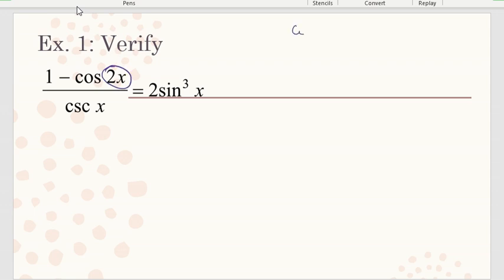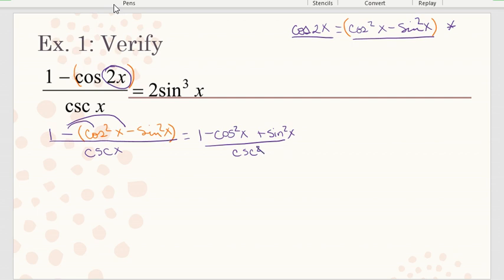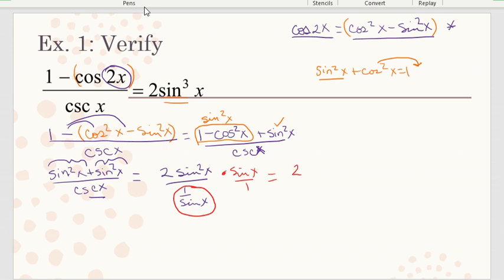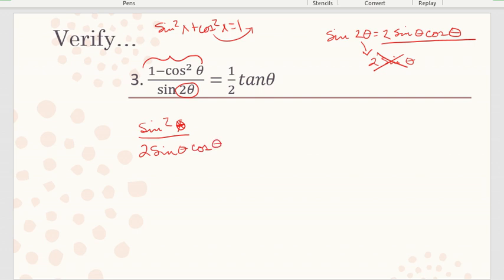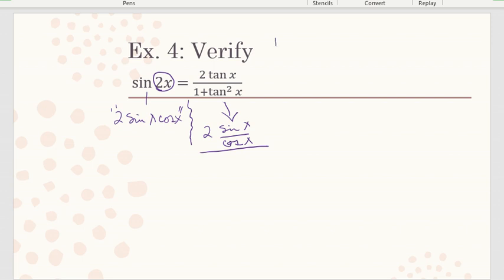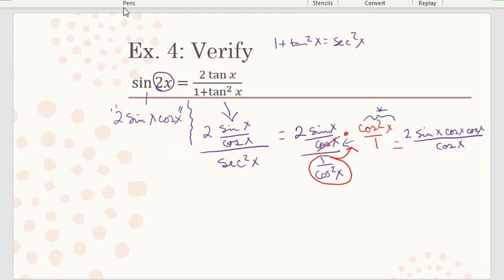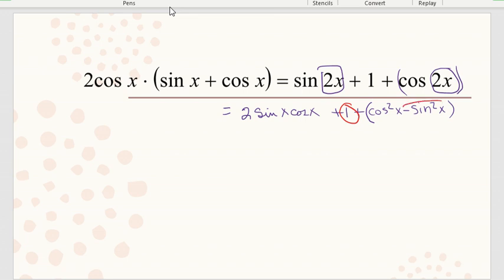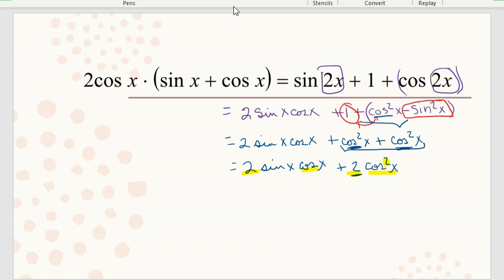7 6 Notes Double ange proofs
Double angle proofs